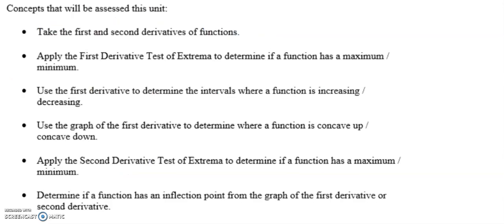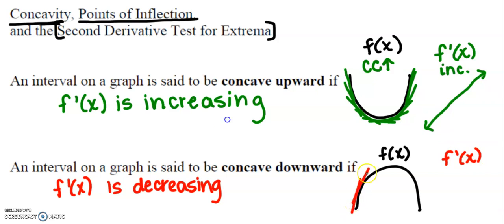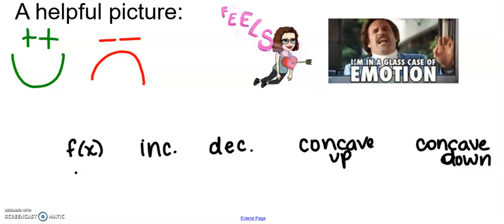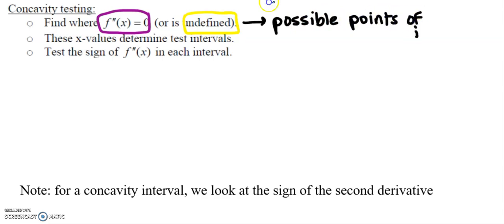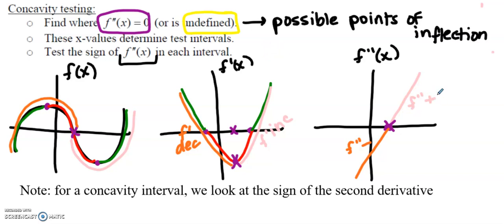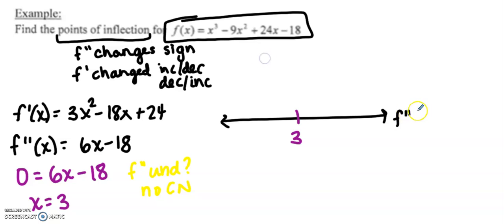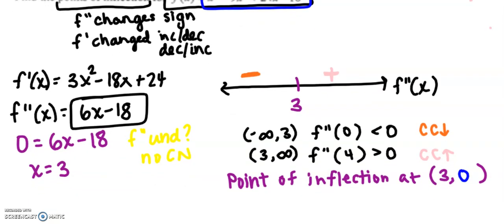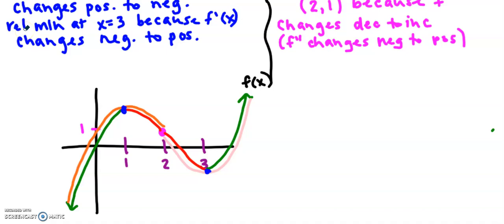3.4 The Second Derivative NOTES